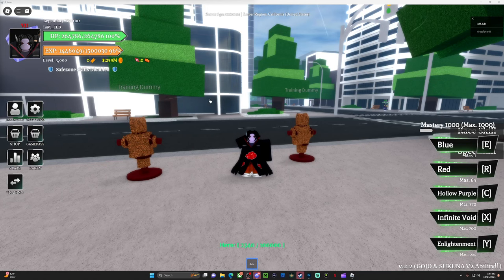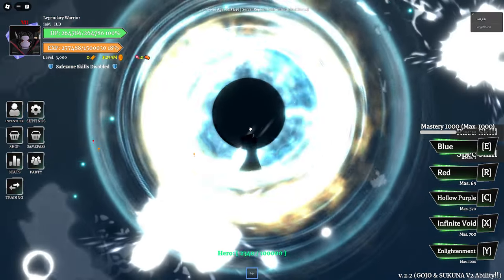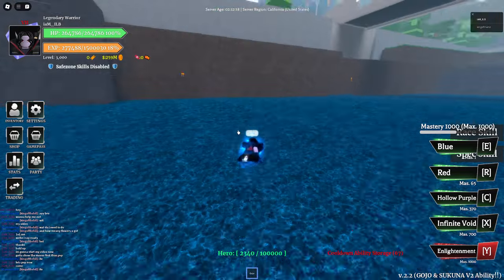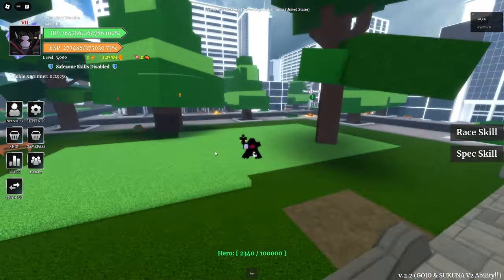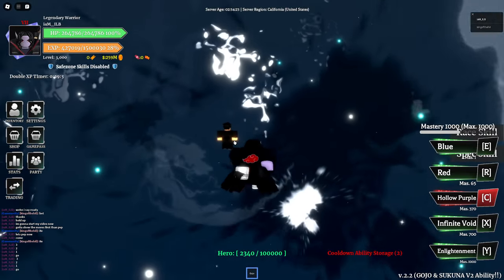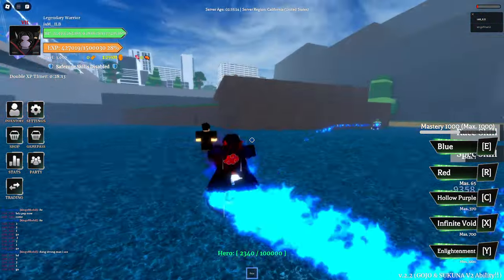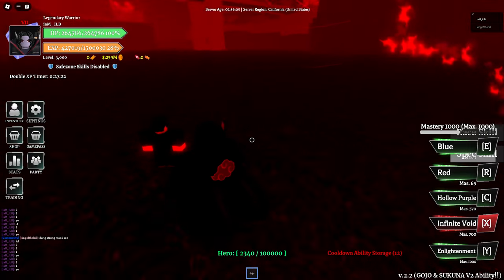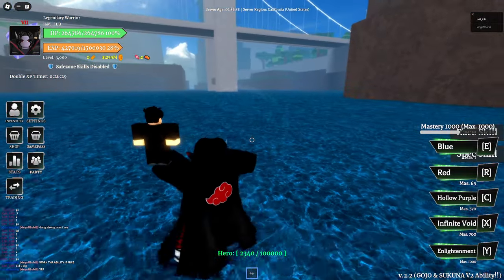GOJO V2 SHOWCASE/PVP IN RE XL | MUST WATCH